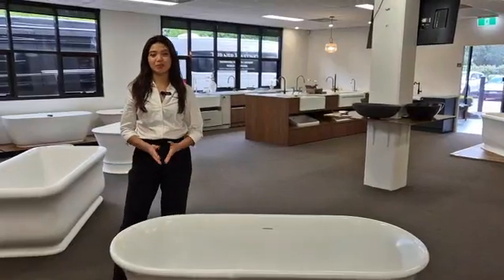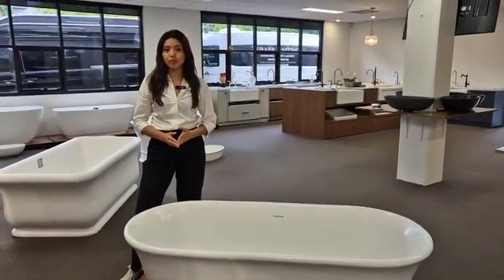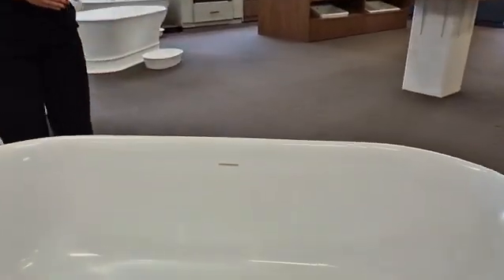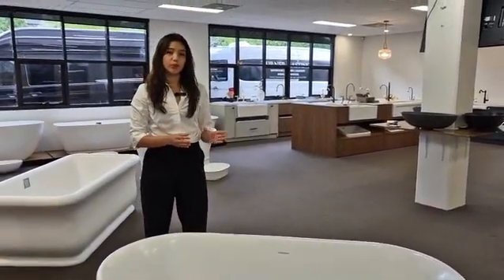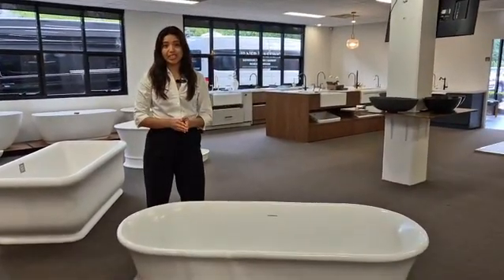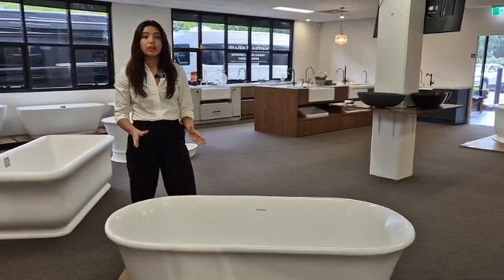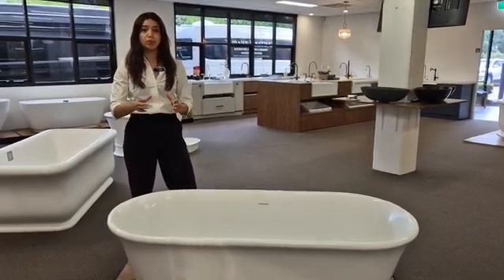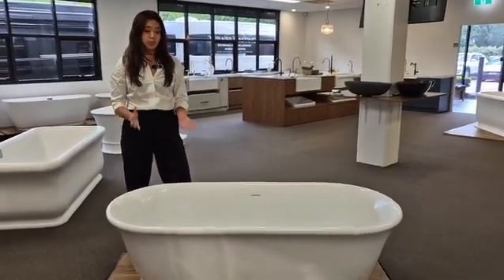Do You Need an Overflow on Your Bathtub?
Planning a new bathroom or renovation? One key decision is whether your bathtub needs an overflow.

This video breaks down the pros and cons, Australian regulations, and what to consider for functionality and style. Whether designing a luxurious ensuite or a practical family bathroom, this guide will help you make the right choice.